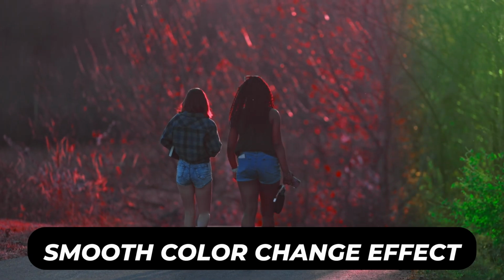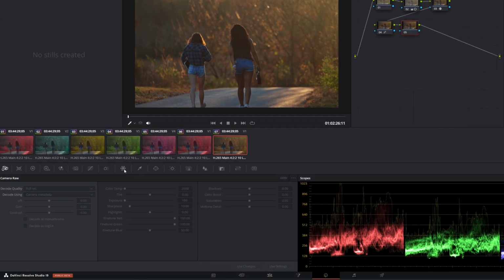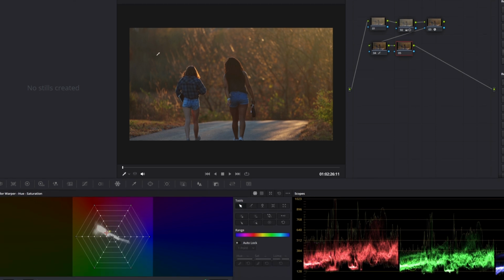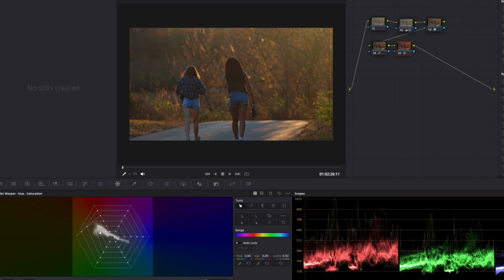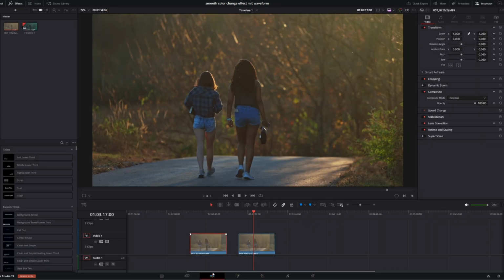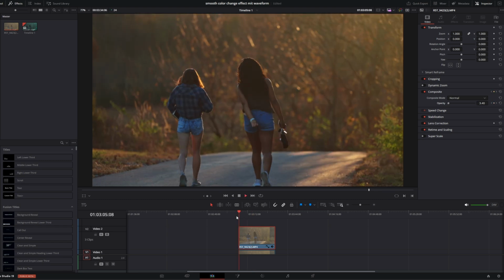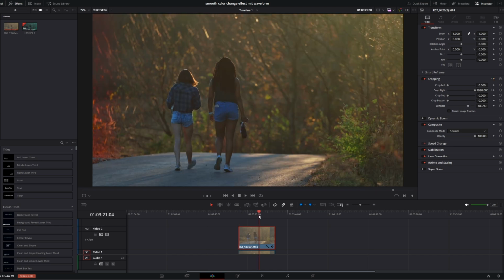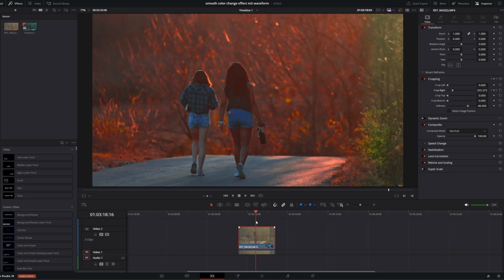THE COLOR WARPER EFFECT in Davinci Resolve | Tutorial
In this video I'll show you the THE COLOR WARPER/COLOR CHANGE EFFECT in Davinci Resolve | Tutorial. If this video helped you, please leave a like or a comment, that would help me a lot. Have fun :D

Timecodes:
0:00 Intro
0:06 Color Page (Color Warper Effect)
0:54 Edit Page (Use the Effect)
2:01 Outro

MrAlexTech
Patrick Stirling
Casey Faris
Molin Guides
Jamie Fenn
Billy Rybka
Sebastian Friedrich